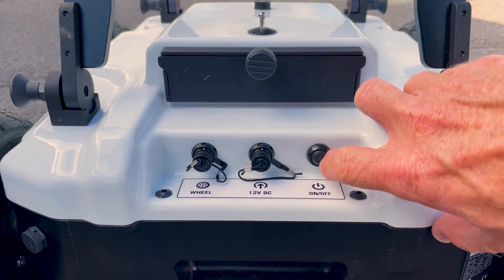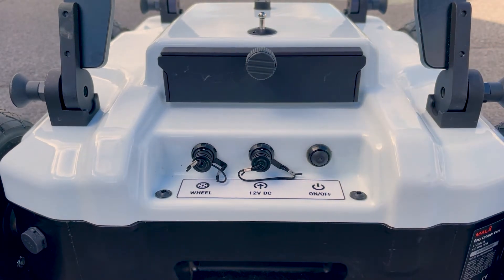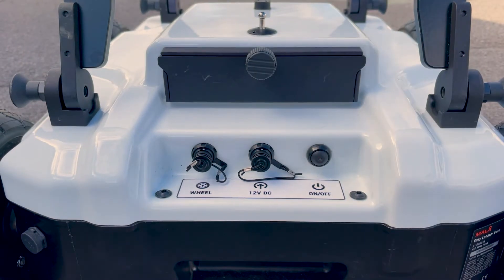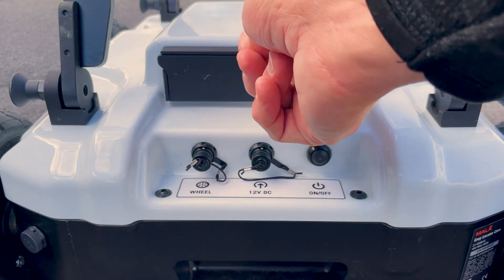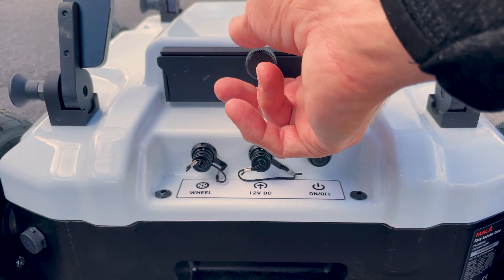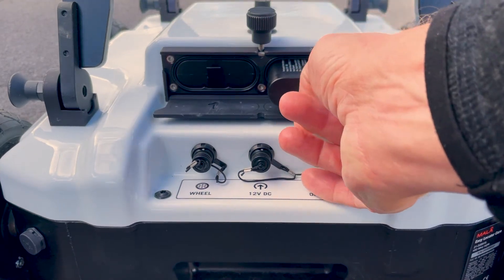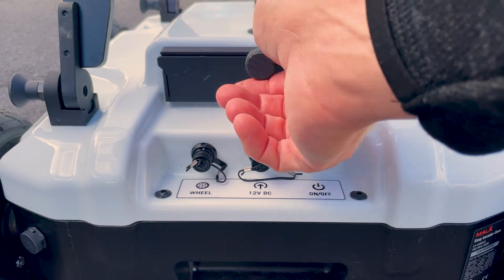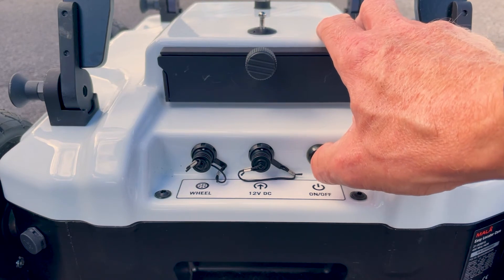MALÅ Easy Locator Core: Power button and rear connector panel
In this video, we guide you through the rear power and connector panel on the MALÅ Easy Locator Core. How to power up and shut down the antenna, plus a quick overview of the battery compartment.

Read more about the MALÅ Easy Locator Core on our